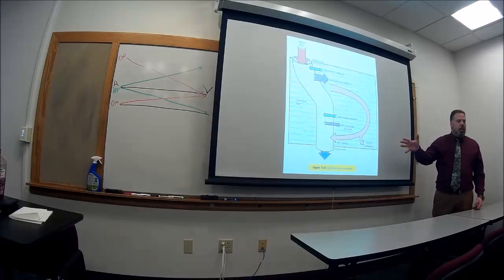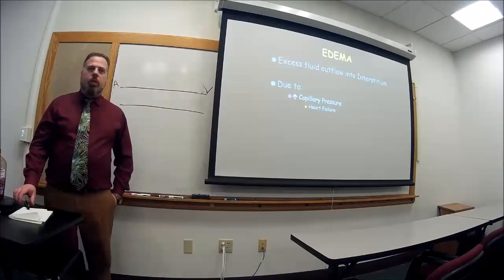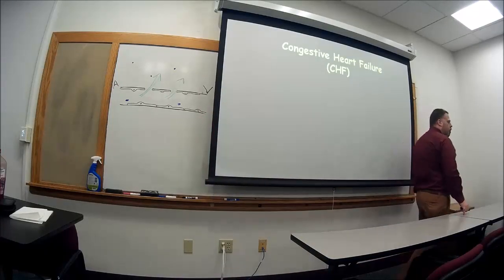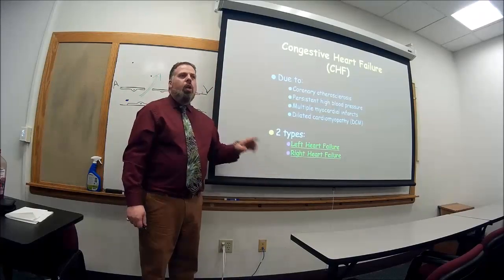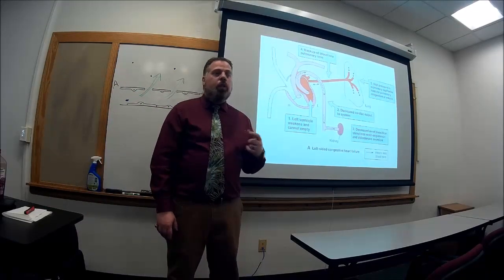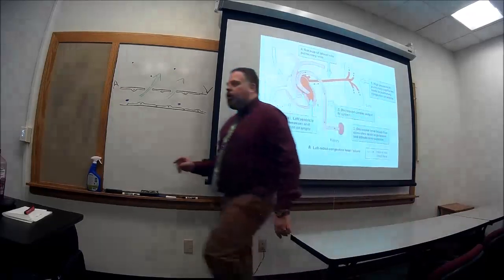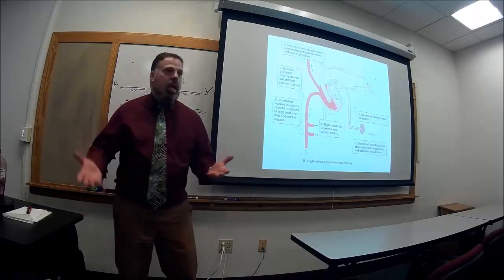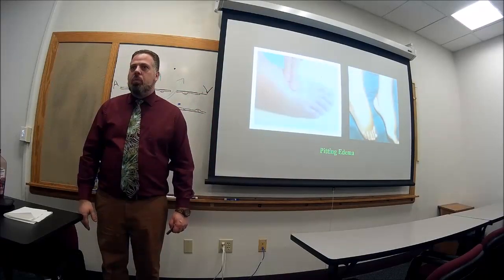06 Fluids, Electrolytes & Acid Base DO a03a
CLINICAL APPLICATIONS OF STARLING's FORCES
- Edema
- Circulatory Shock
- Congestive Heart Failure
Left CHF
Right CHF